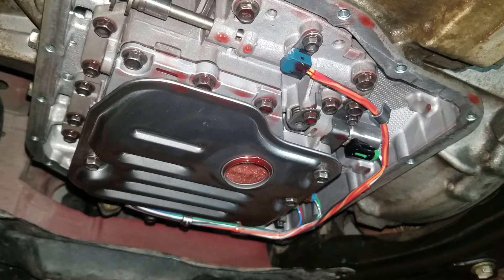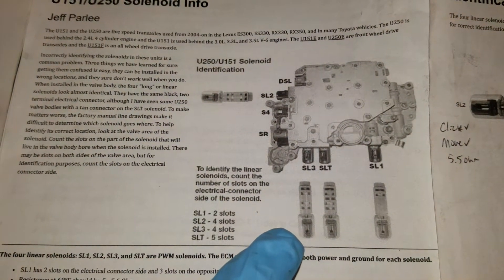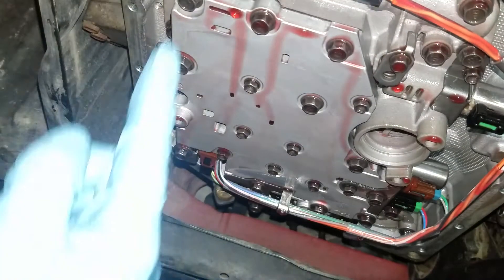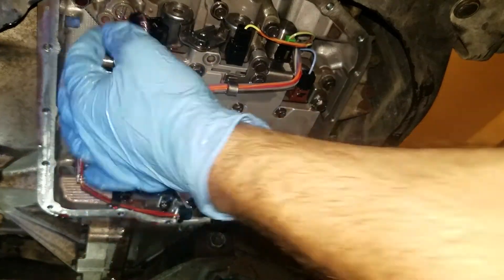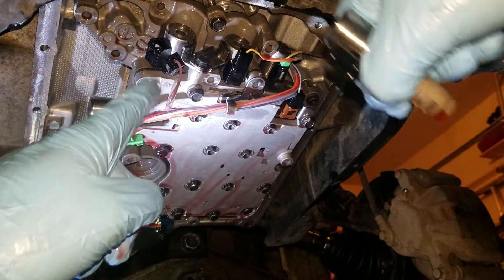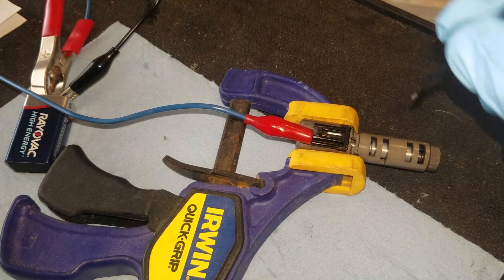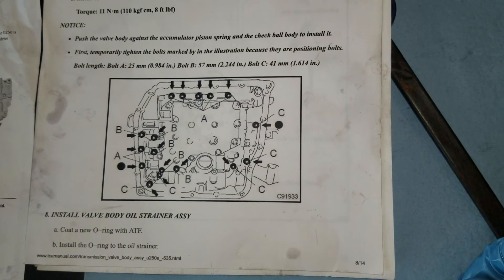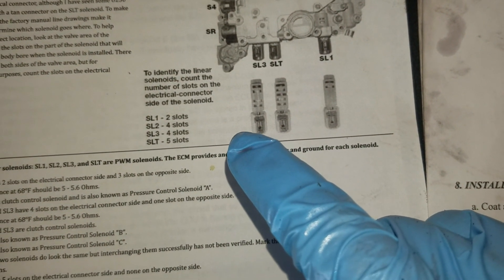2009 Pontiac Vibe SL3 Solenoid replacement and test.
U250e toyota transmission, SL3 solenoid failure.  Issue causing a surge and shake from 3rd to 4th gear shift.